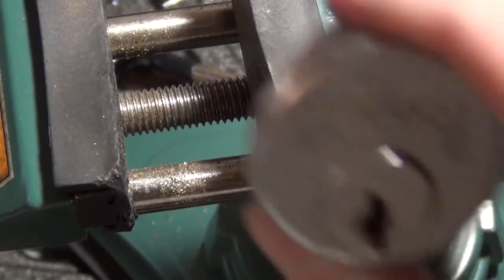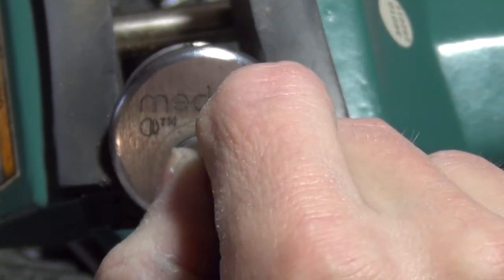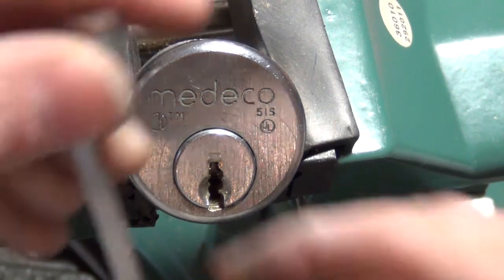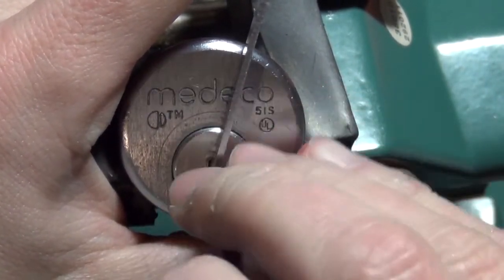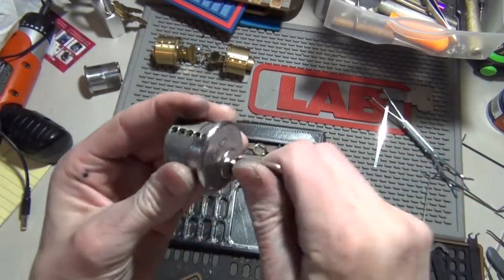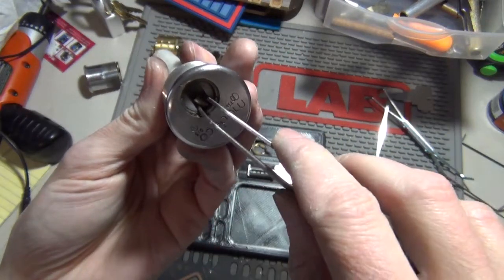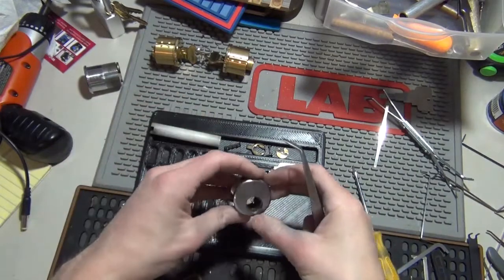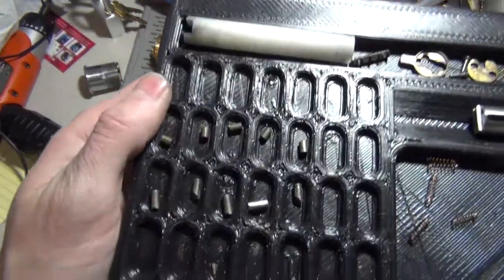(237) Defective Medeco Picked & Sorta Raked Open